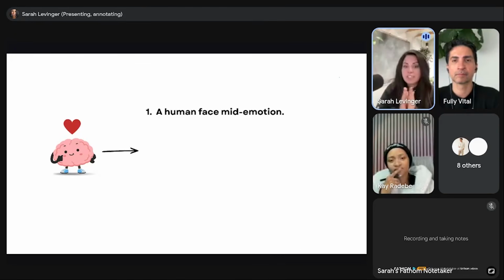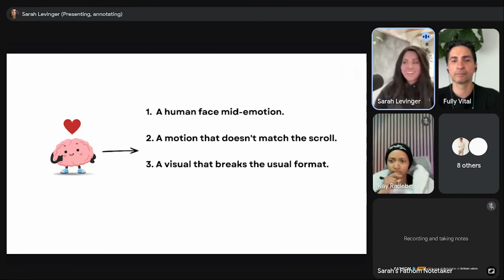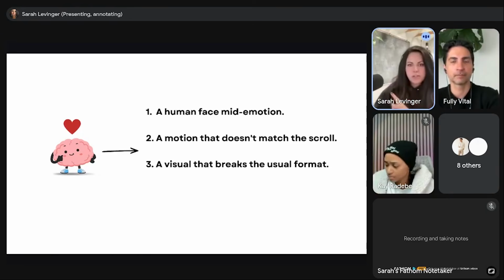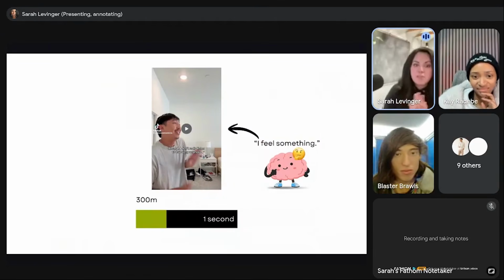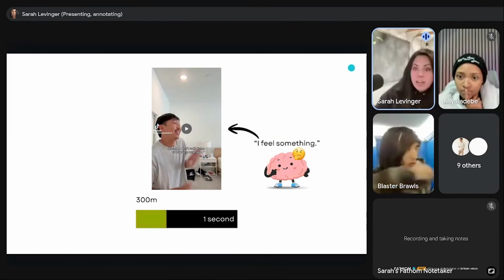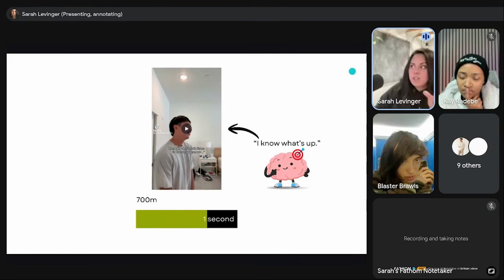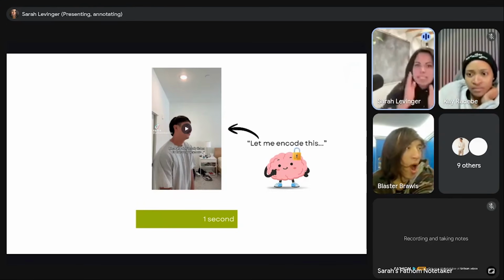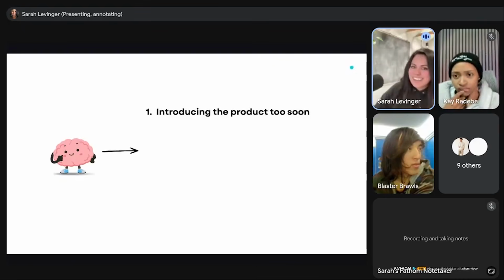Why Every Ad Hook Sounds the Same And How to Break the Pattern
Most marketers think the first 3 seconds matter. Neuroscience says otherwise.

In this training, Sarah Levinger breaks down what actually happens inside the brain during the first second of an ad and why most hook advice is outdated. You’ll learn how attention works, why pattern interrupts are only part of the story, and how to create neurologically sound hooks that stop the scroll and increase watch time.

Inside this video:
• The neuroscience of attention and ad hooks
• Why the first second matters more than the first 3 seconds
• How the brain decides whether to keep watching
• Visual, text, and audio hooks explained
• Scroll-stopping creative strategies
• Open loops and curiosity triggers
• Real ad examples that generated results
• A repeatable framework for creating better hooks

If you’re running Meta ads, creating UGC, producing content, or scaling eCommerce brands, this framework can help improve creative performance.

Timestamps

00:00 Introduction to Neurologically Sound Hooks
02:35 What Happens Inside the Brain During the First Second
04:44 Why Most Hook Advice Is Wrong
05:22 The Three Types of Hooks
05:43 Visual Elements That Stop the Scroll
07:54 The Power of Audio Hooks & Open Loops
08:58 Using Human Faces and Emotion
10:07 Motion, Curiosity & Scroll-Stopping Creative
11:00 Sarah’s Hook Framework Recap
11:36 About The Tether Lab

Who is Sarah Levinger, and why should you listen to her?

Sarah Levinger is a creative strategist who helps DTC brands improve performance through psychology-based ad creative.

She focuses on aligning messaging with the real decision-making process of customers (not outdated funnel models) to drive better results across Meta and other paid channels.

On this channel, she shares frameworks, insights, and real-world strategies that help brands create ads that actually connect and convert.